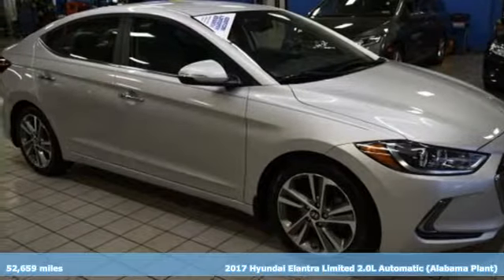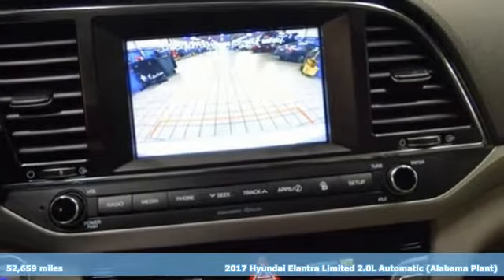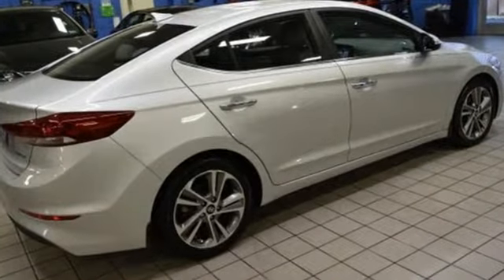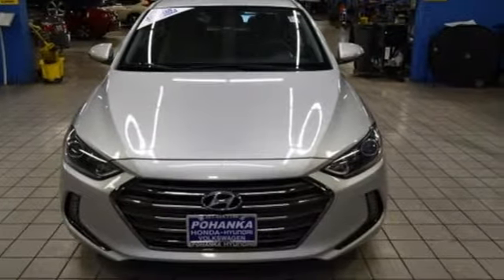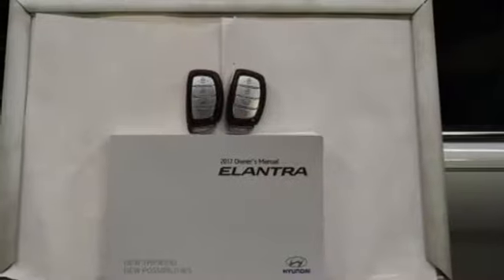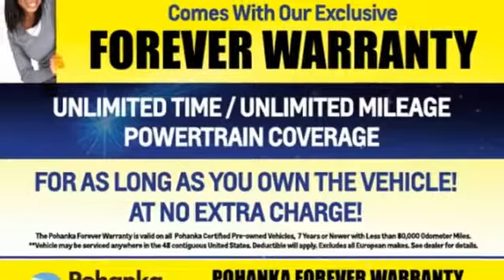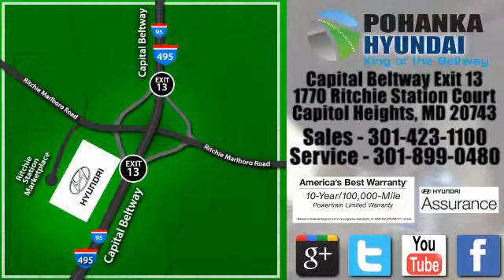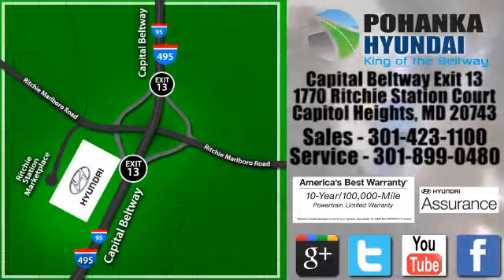Used 2017 Hyundai Elantra Capitol Heights MD Washington-DC, MD FKU012216A - SOLD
Year: 2017
Make: Hyundai
Model: Elantra
Trim: Limited
Engine: 2.0L 4-Cylinder DOHC 16V
Transmission: 6-Speed Automatic with Shiftronic
Color: Silver
Interior: Gray
Mileage: 52659
Stock #: FKU012216A
VIN: 5NPD84LF0HH086152
CARFAX One-Owner. Clean CARFAX. Silver 2017 Hyundai Elantra Limited FWD 6-Speed Automatic with Shiftronic 2.0L 4-Cylinder DOHC 16VbrbrWe welcome you come meet the all new King of the Beltway Pohanka Hyundai of Capitol Heights, at Ritchie Station, right off the Beltway Exit 13. We appreciate you taking the time to browse our new car inventory If you have any questions about this vehicle or any other please do not hesitate to contact our Staff.

Address:
1770 Ritchie Station Court